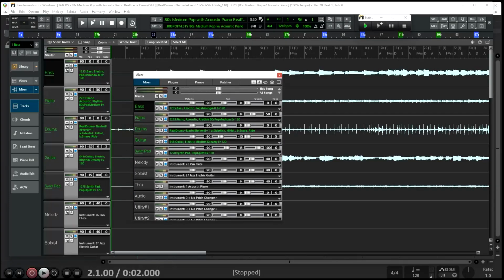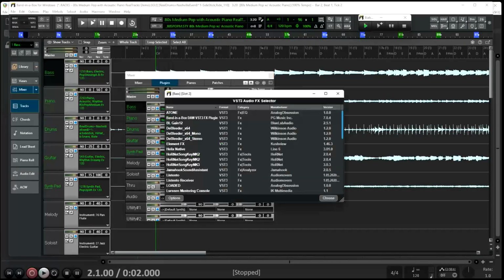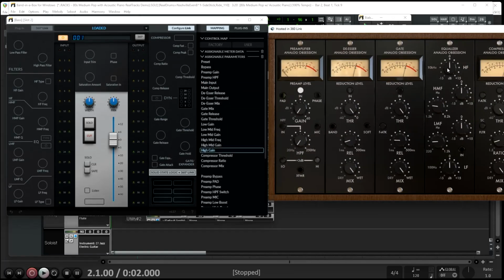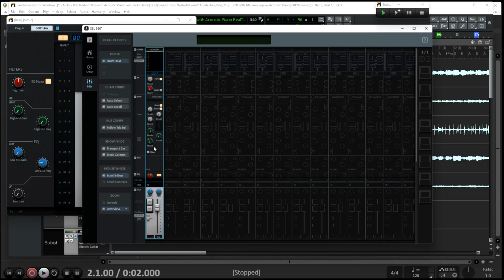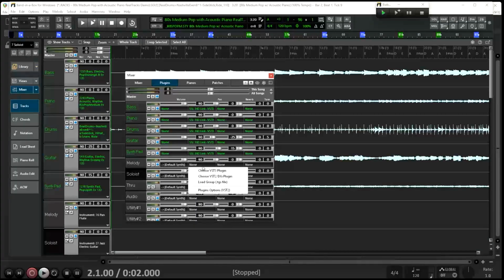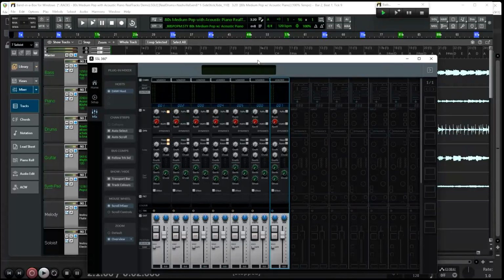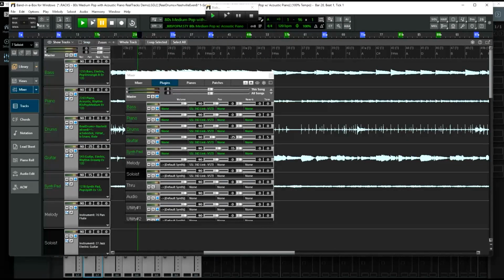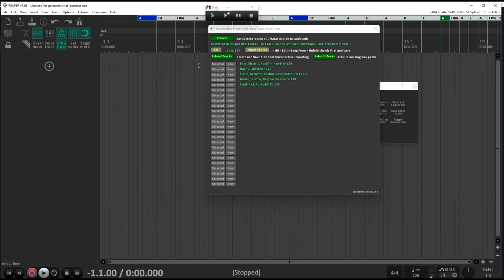How I use Free SSL 360 Console with Band In A Box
Use SSL 360 with Band In A box.